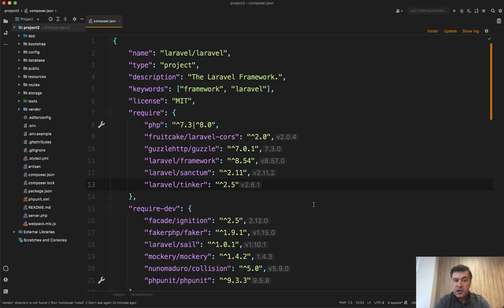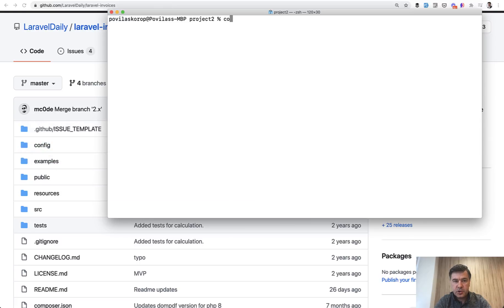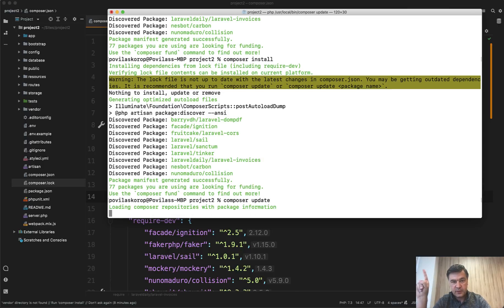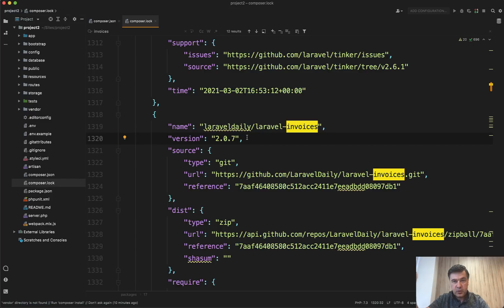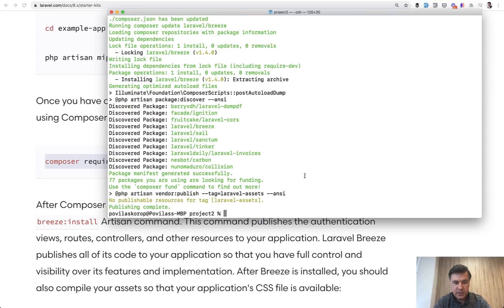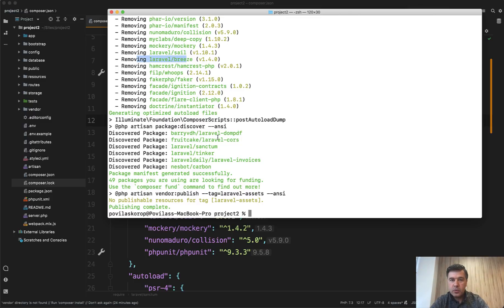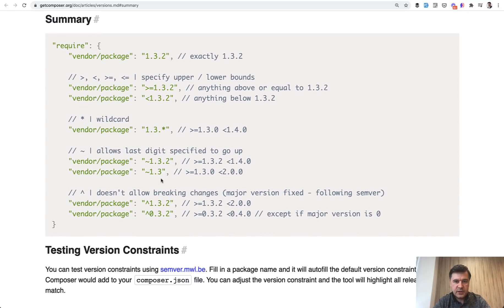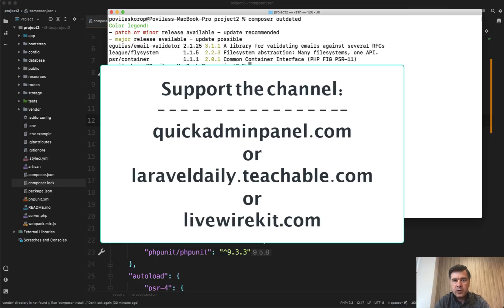Composer in Laravel: 6 Things You May Not Know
We all use Composer as Laravel developers, but do you know how it works under the hood, and all of its main features?